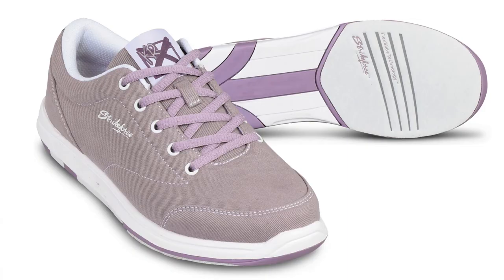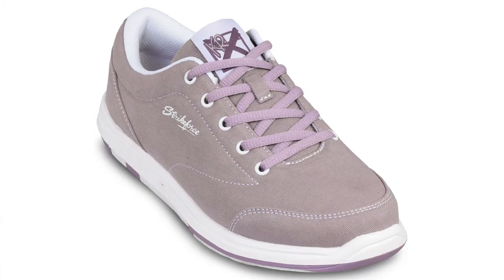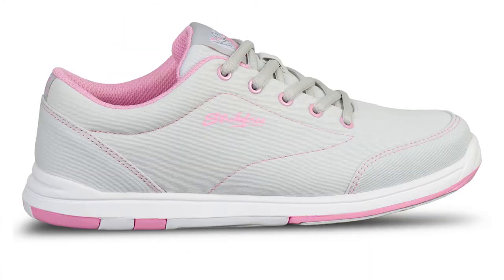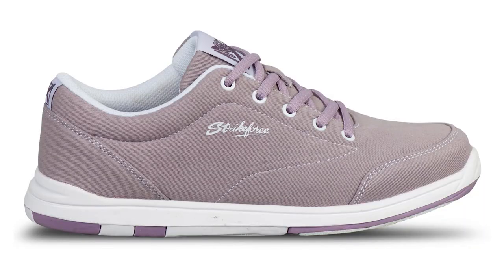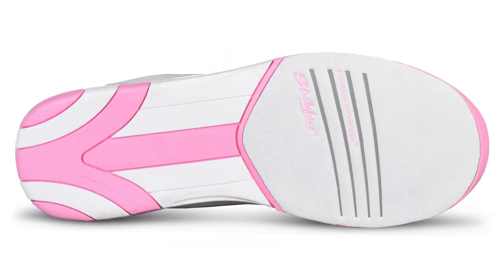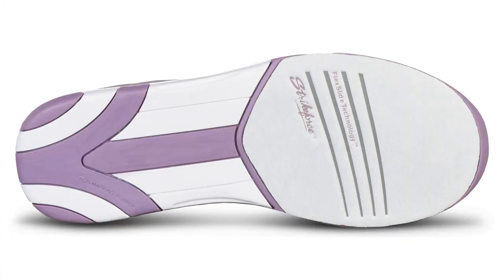Strikeforce Chill Women's Athletic Shoe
The Strikeforce Chill women's athletic shoe made with durable, lightweight KR Kanvas upper that is stylish yet easy to clean and maintain.  Komfort-Fit construction.  Non-marking flat rubber outsole.  #8 white microfiber slide pad on both shoes with FlexSlide technology.